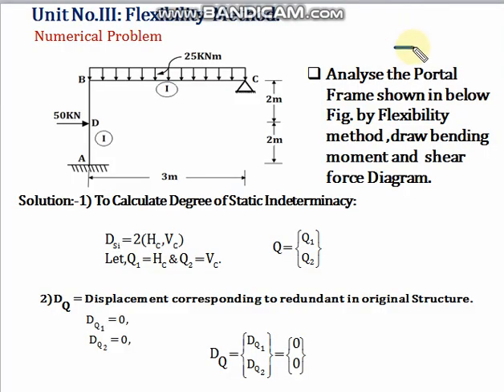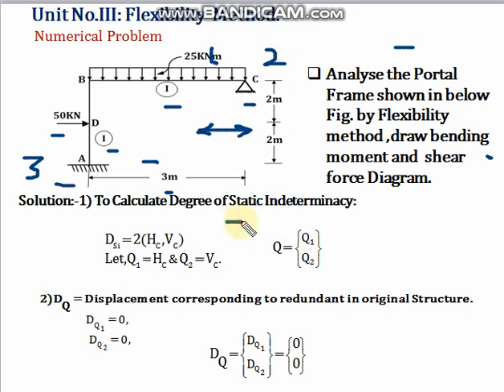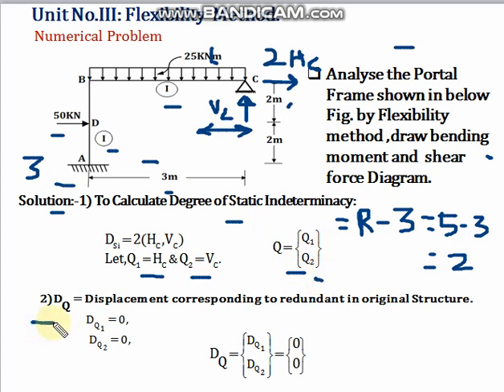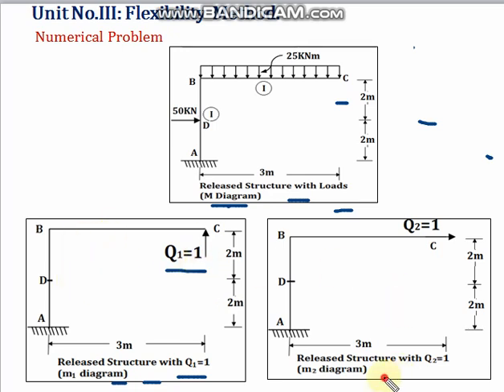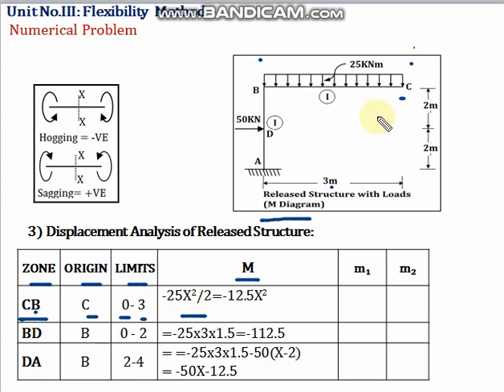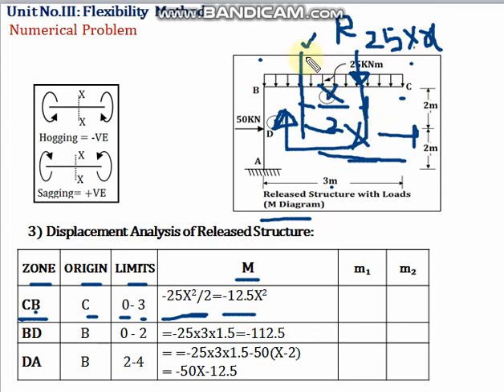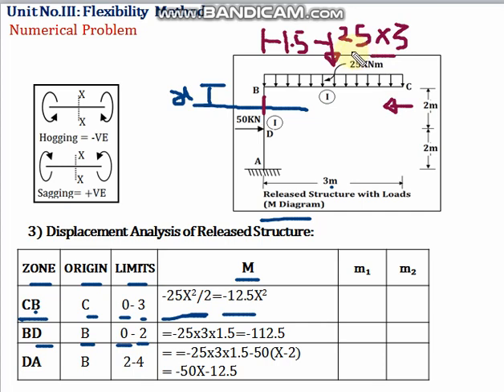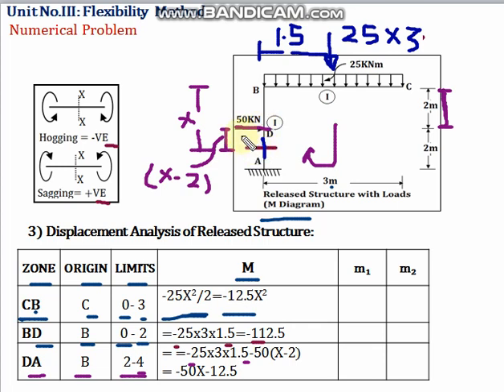Analysis of non sway frame by flexibility method 01 Part I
Analysis of non sway frame | flexibility method 01 Part I